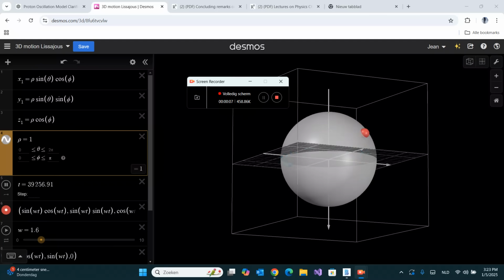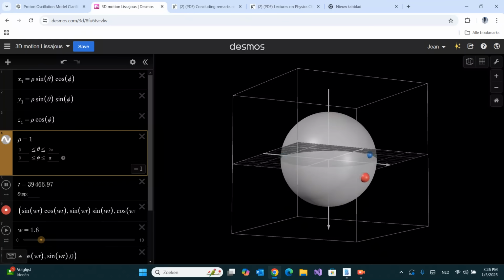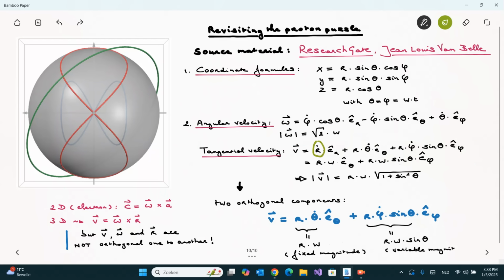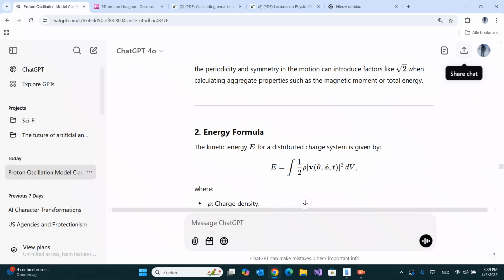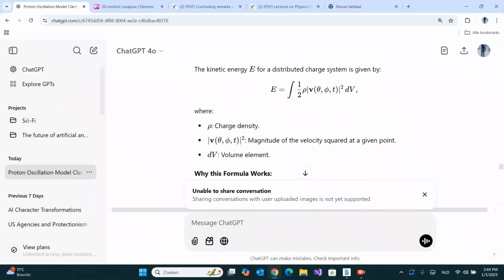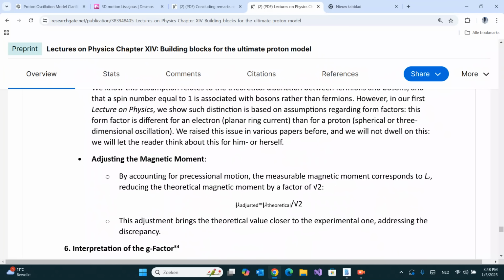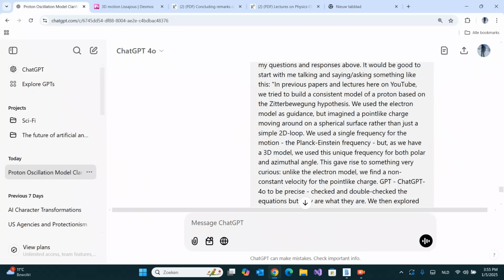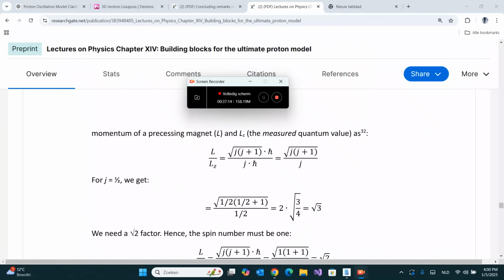The proton as a dynamic blob of charge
In previous papers and videos we vaguely suggested that we should probably model the proton as a dynamic blob of charge instead of a pointlike charge - a proton "Zitterbewegung charge", as we called it then. I did not think much of that "way out" of inconsistencies we got in our original double-loop and Lissajous-like Zitterbewegung model of a proton. However, with the benefit of not worrying about it and moving to more pleasant things in life over the past few months, I woke up this morning and thought: why don't I give it another try and push ChatGPT-4o somewhat more on this? This video is the result. I hope you enjoy it. I did because it leaves me with a good feeling about my model but, yes, the math to formalize it is and remains formidable and, likely, beyond my reach.